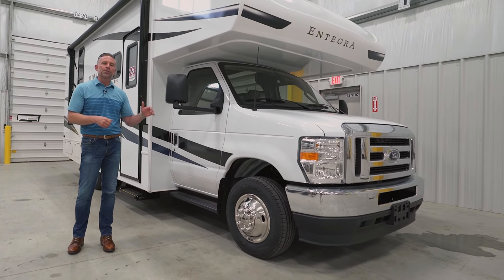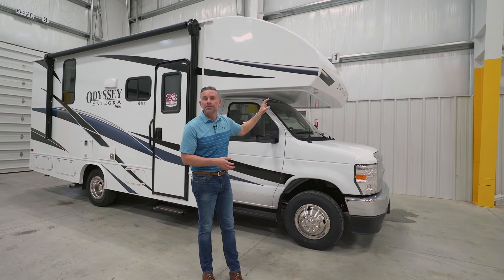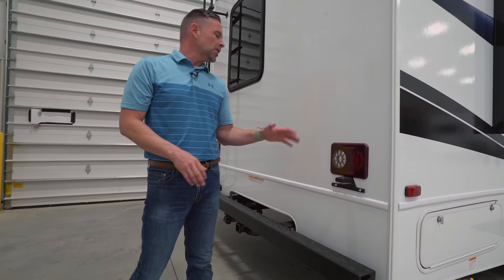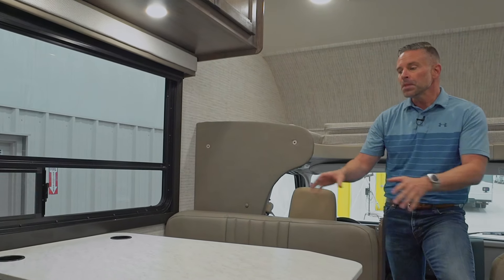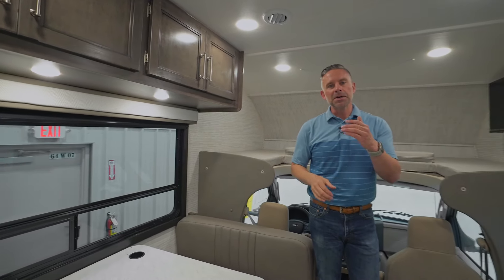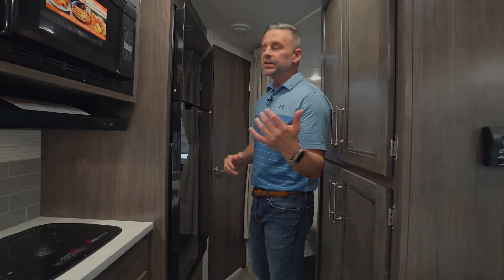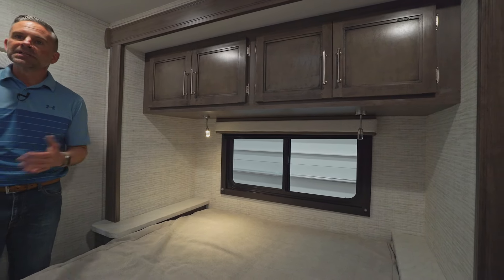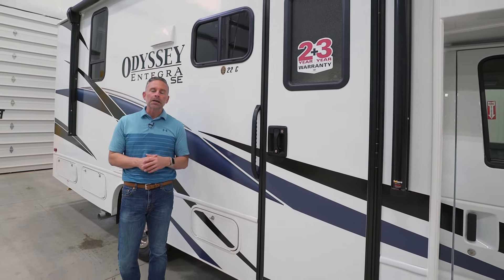2025 Odyssey SE Class C Motorhome - Full Product Walkthrough - Entegra Coach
Sometimes the details make all the difference! Packed with all the necessities, the Entegra Coach Odyssey SE has everything for self-contained camping—without breaking the bank! Available on a Ford® E-350 or Chevrolet® 4500 chassis the Odyssey SE features rubber isolation mounts to reduce vibrations and noise while absorbing road shocks and impacts for a smooth and comfortable ride. Holding tanks are equipped with 12V heating pads to protect your tanks on chilly days. Step outside, and you'll notice that the fully walkable roof is all about safety and convenience when comes to maintenance. The 4,000W generator provides plenty of power when hookups aren't available, and the full-house water filtration system guarantees you can confidently pour yourself a cup wherever you are. What's more, there is an optional 200W solar panel with a dual controller and a second house battery. This not only extends the life of your battery, saving you money, it also keeps you powered up, even while in storage. Ready to roll? The Entegra Coach Odyssey SE Class C is waiting for you.